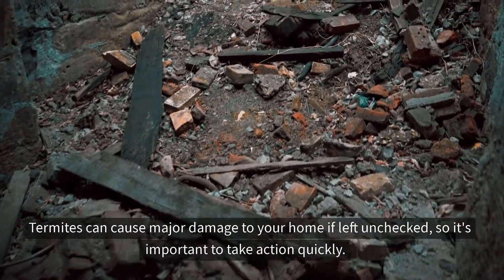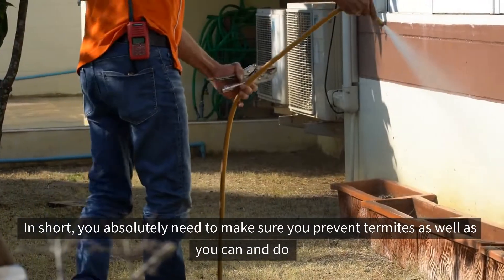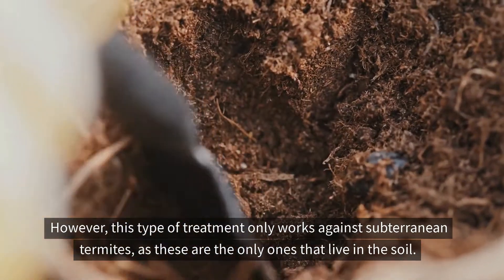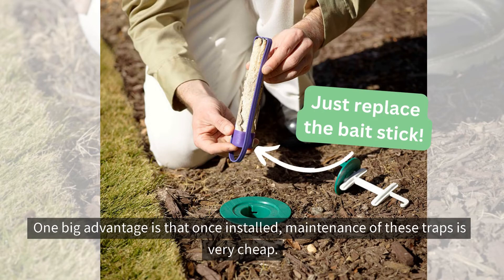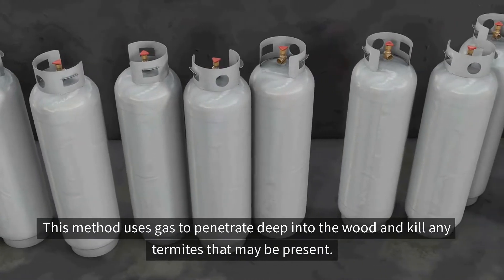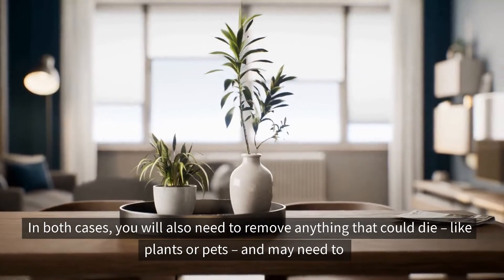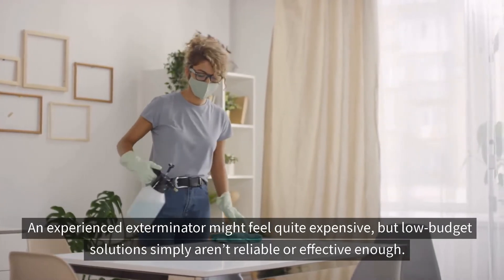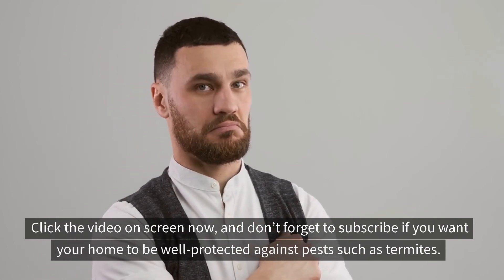How to Stop Termite Infestations (effective Termite Treatments)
There are dozens of "treatments" against termites, but most don't work! This video covers the ONLY treatments that will put a STOP to any termite infestation.

With an array of termite treatments available on the market, choosing the most effective solution for your home can be daunting. This video aims to simplify the process by providing a comprehensive comparison of different termite treatments, emphasizing those with the highest success rates.

From traditional methods such as liquid termiticides and termite baiting systems to natural remedies like boric acid and nematodes, the termite control landscape is vast and varied. Each treatment has its unique strengths, weaknesses, and suitability, depending on factors like the termite species, the extent of the infestation, and your home's structural aspects.

Our comparison begins with the most common treatments: liquid soil treatments and termite baits. We'll delve into how they work, their effectiveness, and the scenarios in which they're most applicable. Following this, we will explore non-chemical treatments like heat and extreme cold, assessing their viability as termite control solutions.

Additionally, we investigate more unconventional options such as biological control agents and natural treatments. These include beneficial nematodes, fungi, and boric acid. We will provide you with an honest evaluation of their effectiveness and potential drawbacks.

By the end of the video, you will have a clear understanding of the pros and cons of each termite treatment. This knowledge will empower you to make informed decisions in safeguarding your home against these destructive pests.

Remember, effective termite control is a multifaceted approach involving preventive measures, early detection, and timely intervention. Tune in to equip yourself with the necessary information to choose the best termite treatment for your home.

Want to keep your home pest-free and get rid of insects like Termites, Ants, or Bed Bugs? Want to protect your home without over-paying for pest control services?